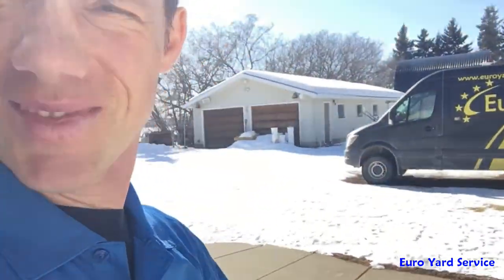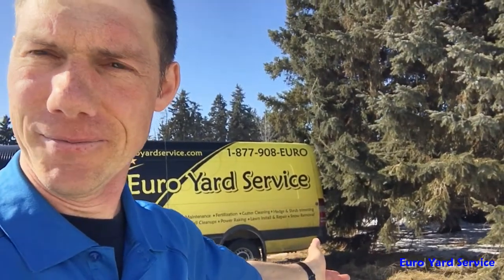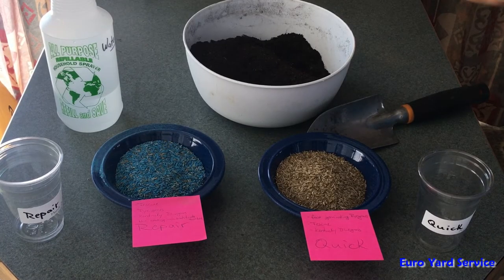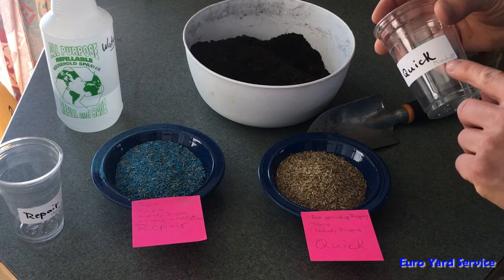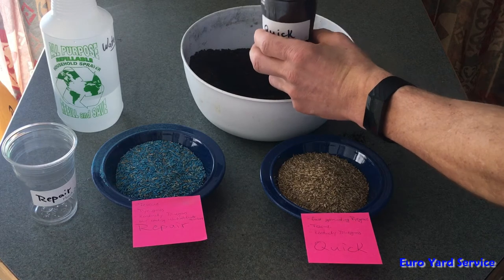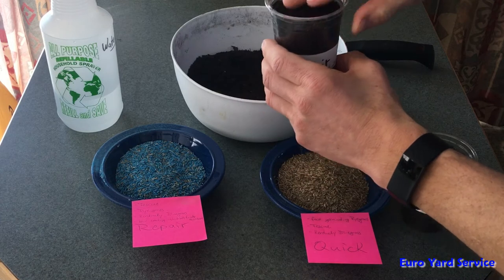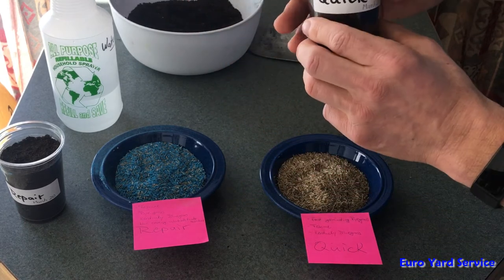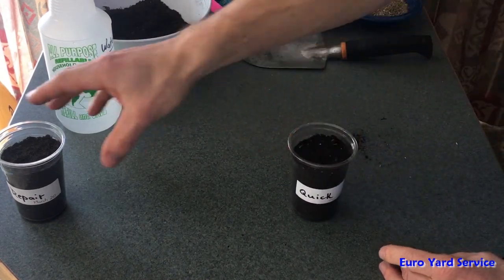How to grow lawn from seed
Showing you how to grow lawn from seed. With spring a few weeks out and snow on the ground it's time to bring the lawn indoors.

In this video we demonstrate the steps necessary growing lawn from scratch. Although indoors the steps don't change.

Euro Yard Service is a top reviewed and awarded lawn and yard maintenance company serving Edmonton, Spruce Grove,  and Parkland County.

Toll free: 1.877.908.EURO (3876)